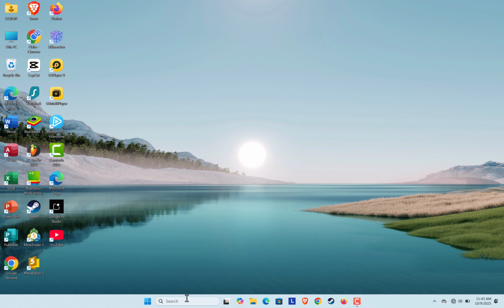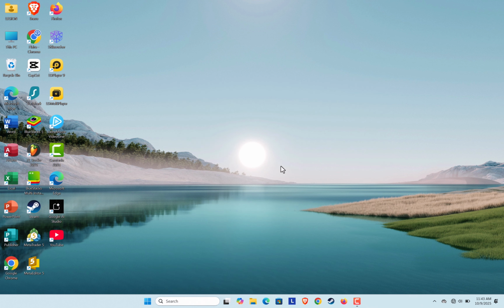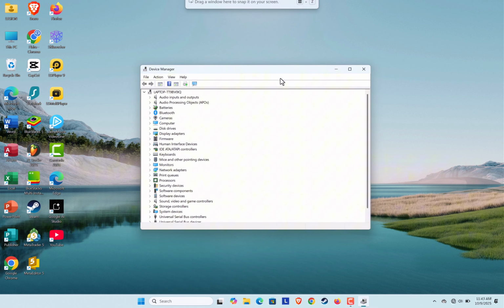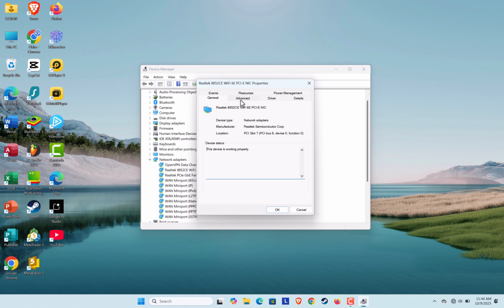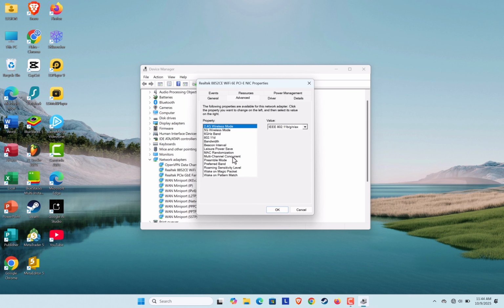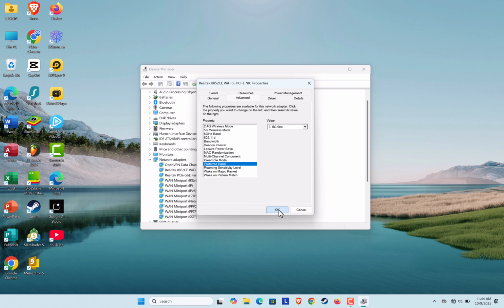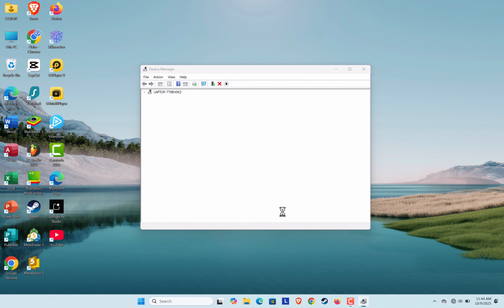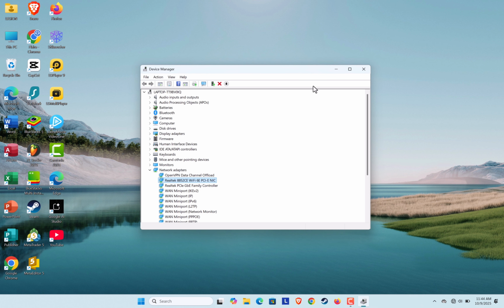How To Enable 5 GHz WiFi on a Laptop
how to enable 5 GHz Wi-Fi on your laptop